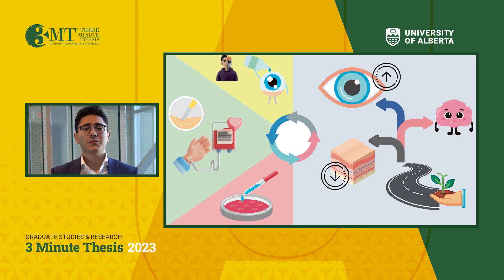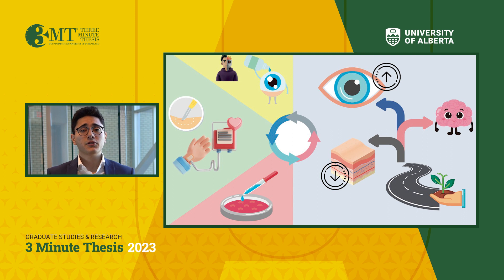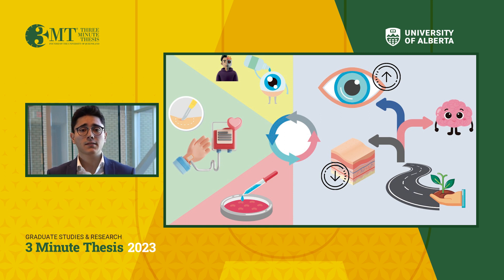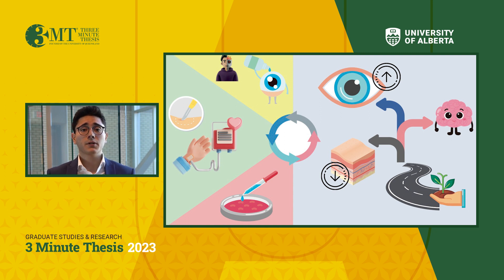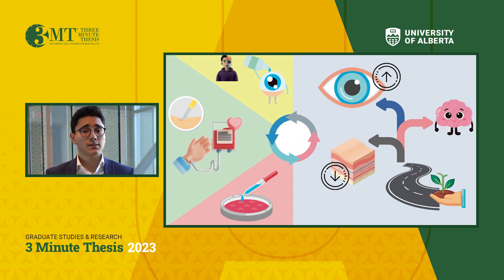Constantin Mouzaaber – Modeling Human Eyes From Skin Cells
Vote for Constantin to win the 2023 3MT People’s Choice Award